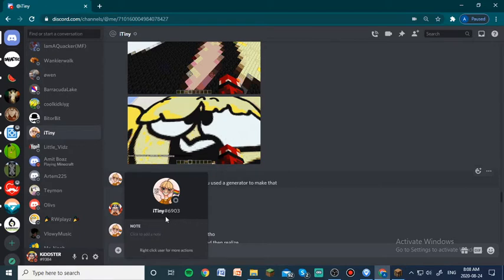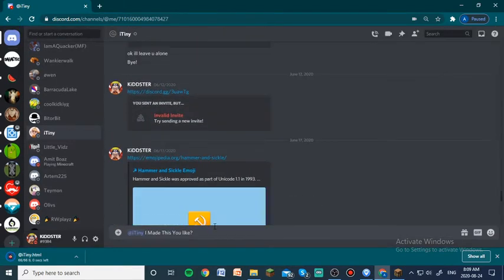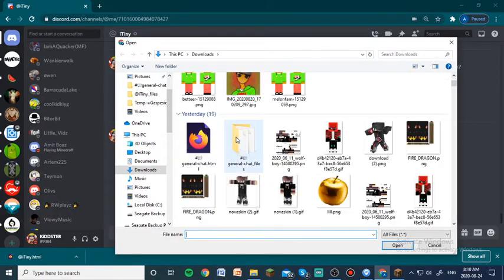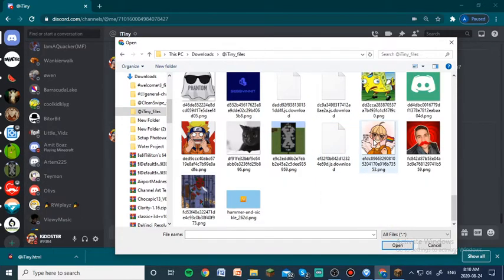How To Get ANY Profile On Discord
This is a tutorial video to show you how to get ANY profile On Discord!